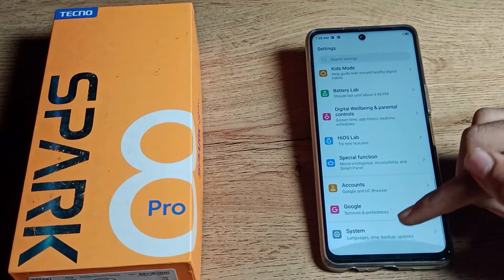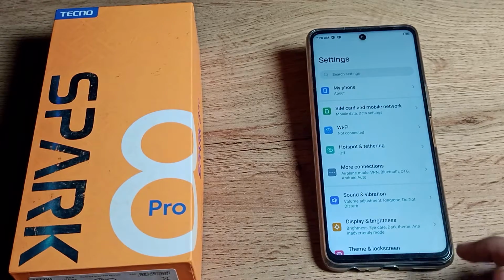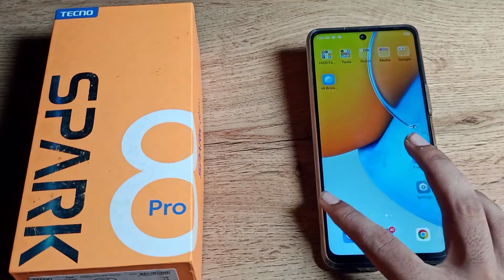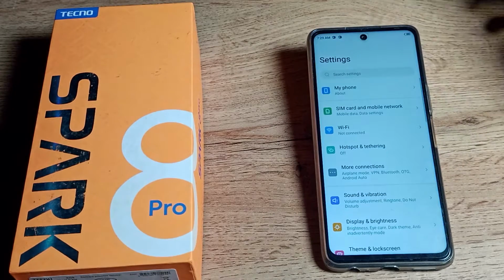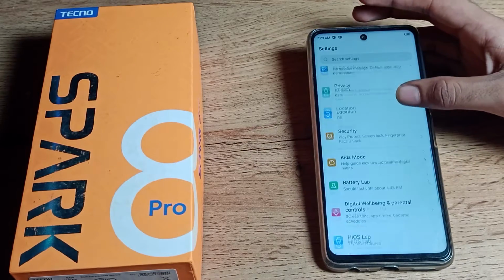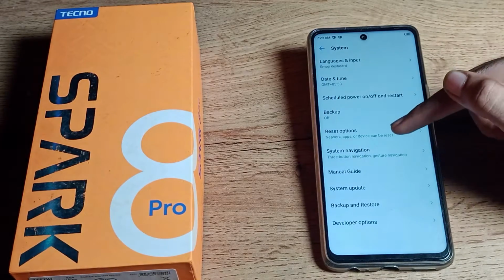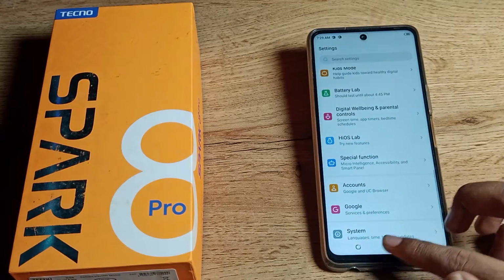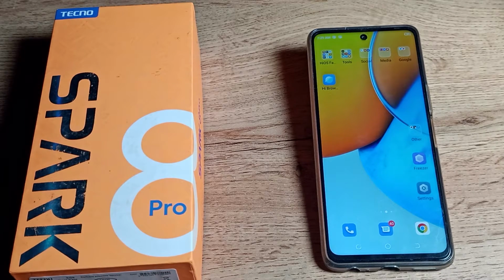Button Navigation setting Tecno spark 8 Pro phone, how to set button navigation